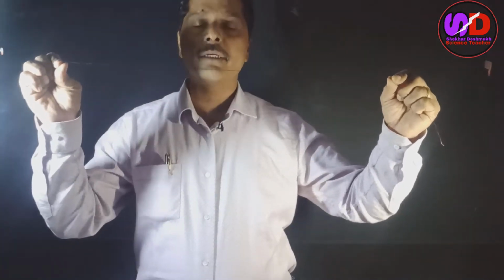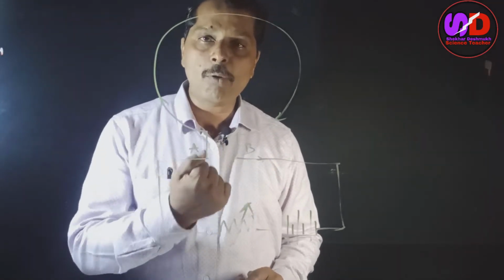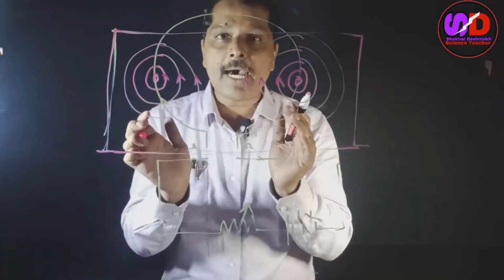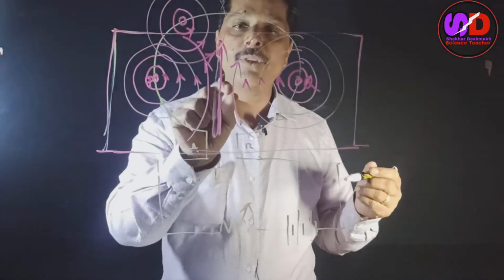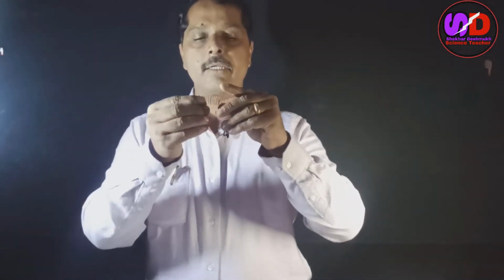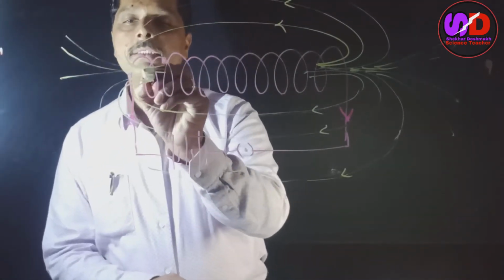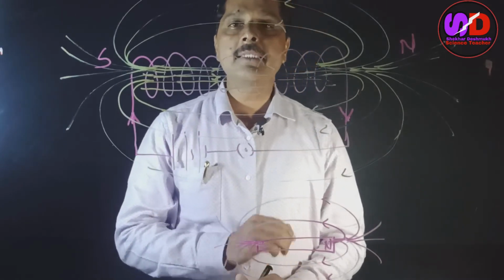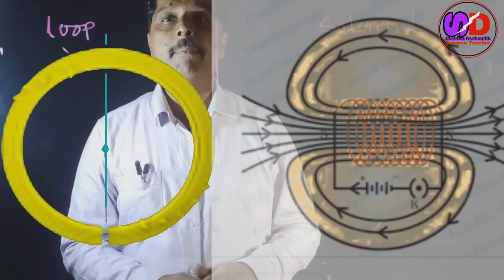Effects of electric current part 3 Std 10 Magnetic field due to a current in a solenoid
Effects of electric current part 3 Std 10 Magnetic field due to a current in a solenoid and a circular loop, Manik smarak aryan vidyalaya,